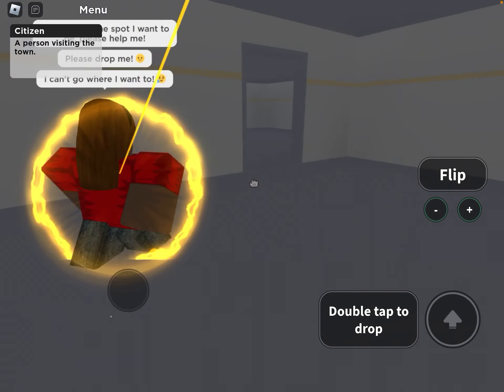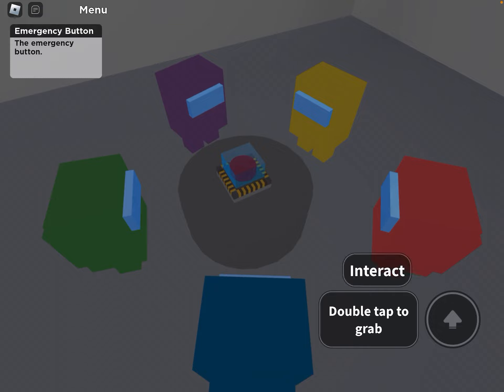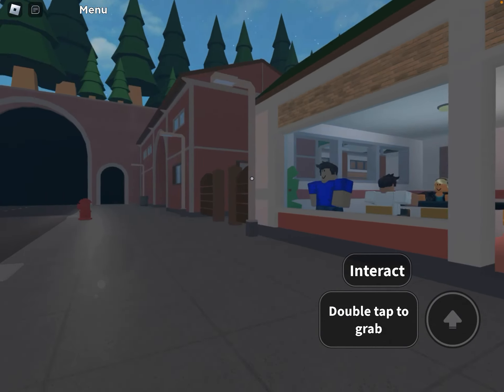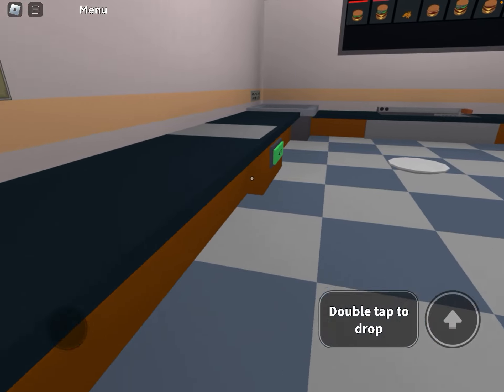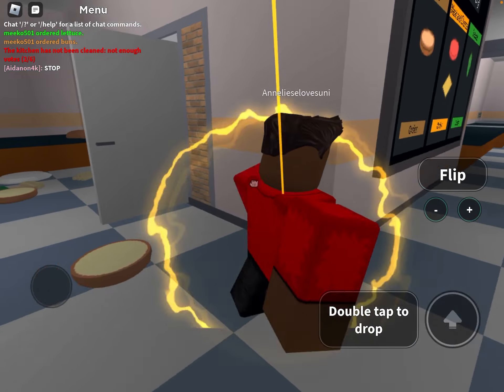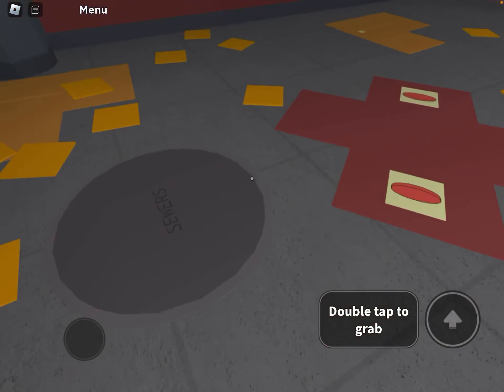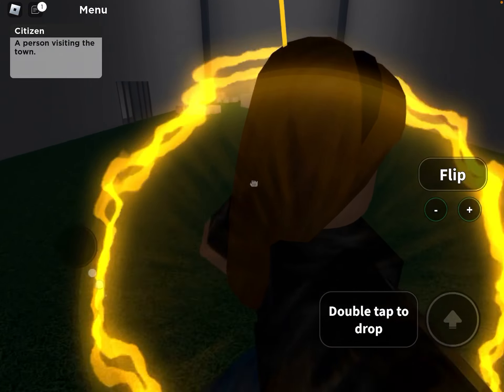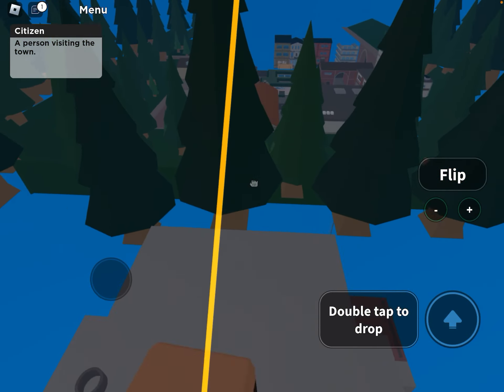(Cook burgers)How to find all hidden places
Hi guys
In this video we found all the secrets in cook burgers🍔 in Roblox
In the next video we are going to cook the BEST BURGER that I can
Byeeeeee